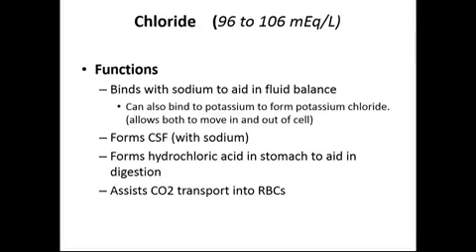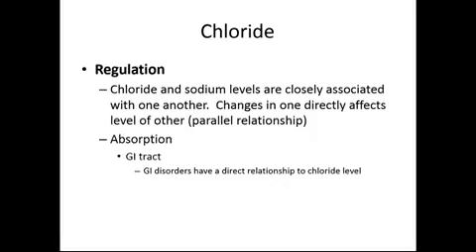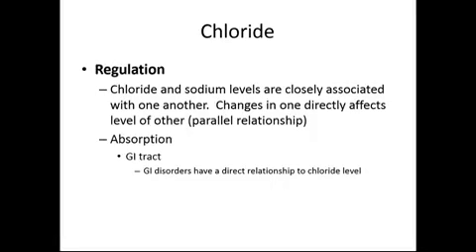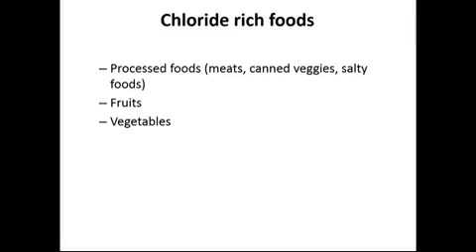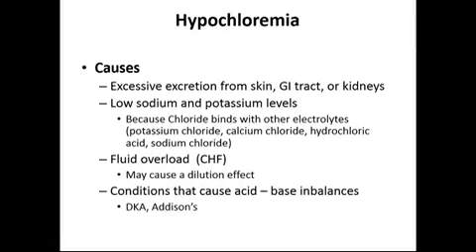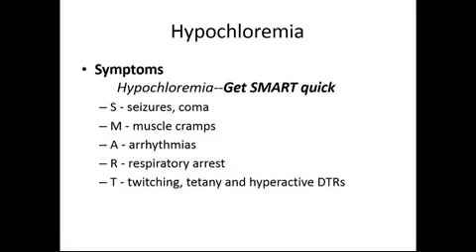Chloride 96 to 106 mEqL Mobile H264 Standard